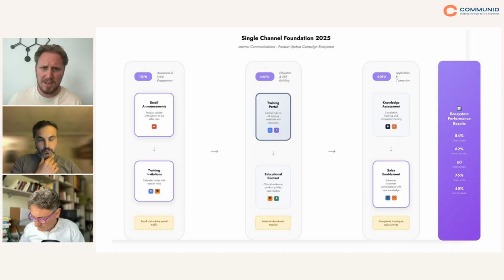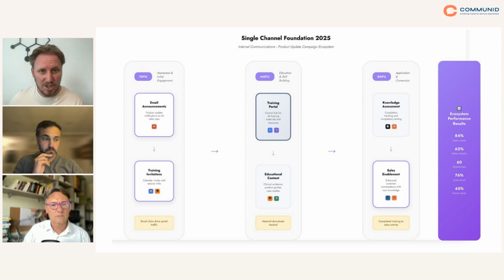How MedTech Companies Build Omnichannel Marketing Strategy|Omnichannel Marketing for Medical Devices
Omnichannel marketing is transforming how MedTech companies engage healthcare professionals, customers, and stakeholders throughout the buying journey.

In this CommuniD LinkedIn Live, Elvio Gramignano is joined by Michael Colling-Tuck, Founder of AGENCY, and Waseem Kawaf, Founder of Seicho Syndicate, to explore how leading MedTech organisations are creating connected customer experiences that extend far beyond traditional lead generation.

Rather than treating every marketing channel separately, this discussion explains how websites, LinkedIn, digital advertising, events, sales teams, and customer support can work together to build trust, strengthen relationships, and create commercial momentum.

In this episode, you'll discover:

What omnichannel marketing really means in MedTech

The difference between multichannel and omnichannel strategies

How to improve the healthcare customer experience

Managing long sales cycles and multiple stakeholders

Common mistakes MedTech companies make when implementing digital marketing

Practical examples of successful omnichannel strategies

Whether you work in medical device marketing, commercial leadership, or digital transformation, this conversation provides practical insights into building a customer-centric marketing strategy.